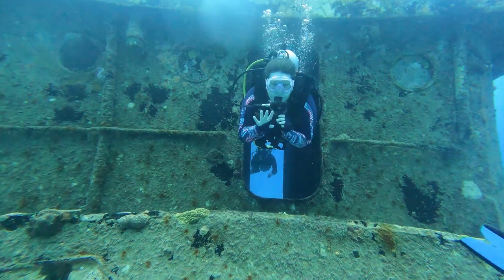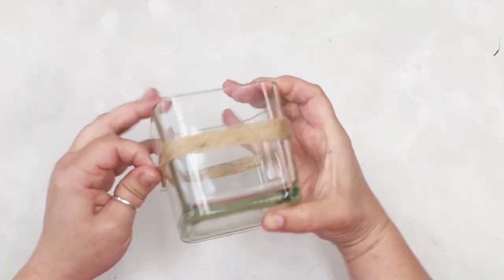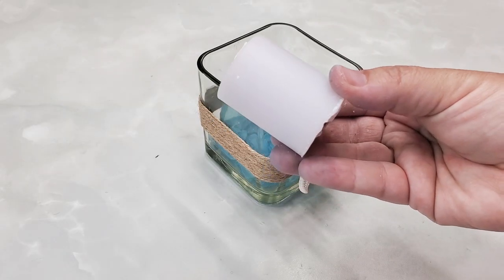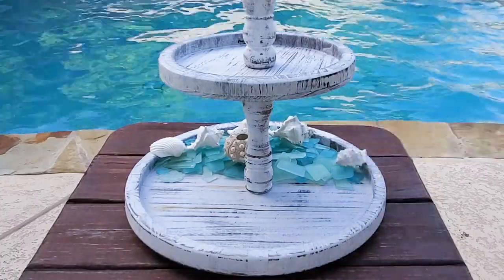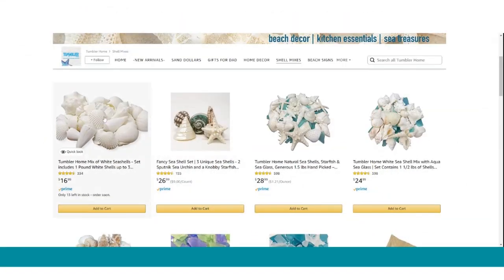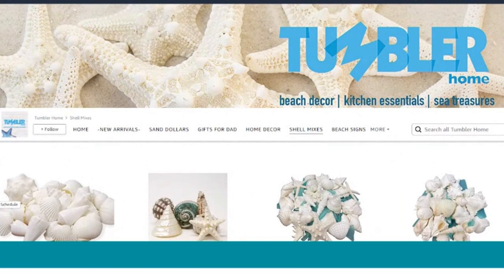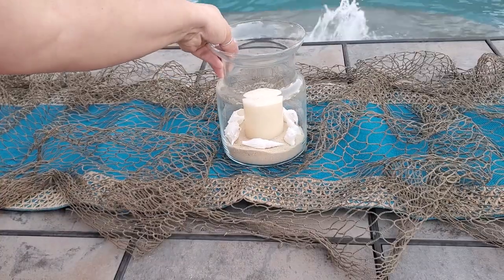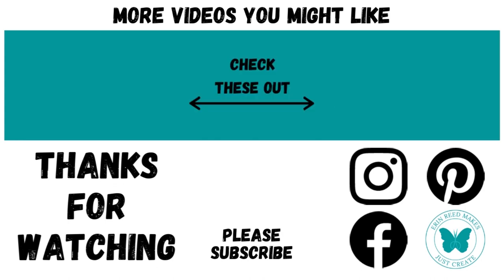3 Fast and Easy Beach Decor Ideas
Let's make 3 quick and easy home decor items with a beach theme to bring a little beach to your home no matter where you live **Click Show More for Supply Links**

Tumbler Home

Current Camera & Equipment Set Up -

Arbonne - ErinReed.arbonne.com

Address for Happy Mail and Promotions
Erin Reed